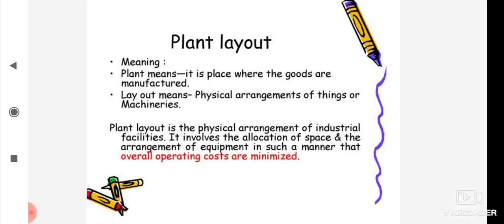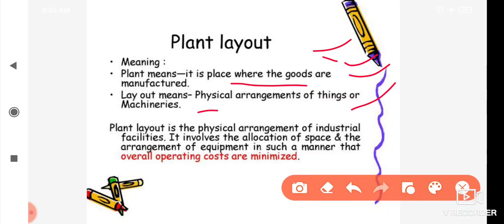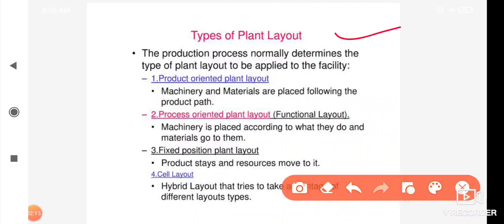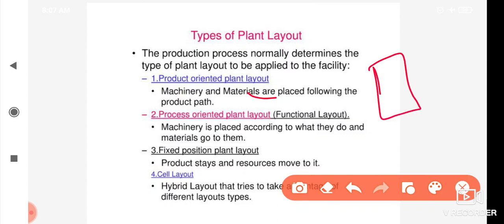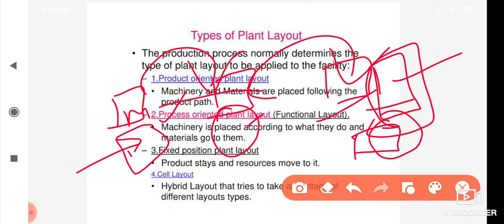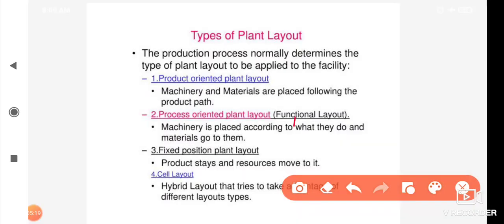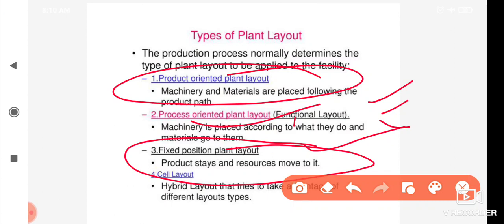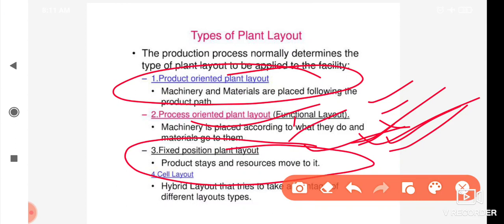II Plant Layout and Types of Plant Layout II Industrial Engineering and Management II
Industrial engineering, plant Layout in industry, types of plant Layout,